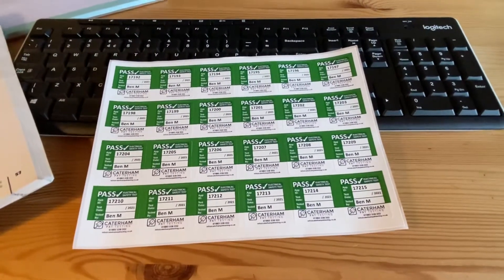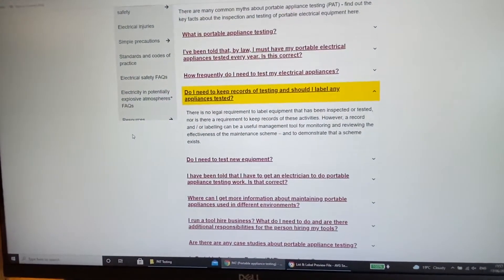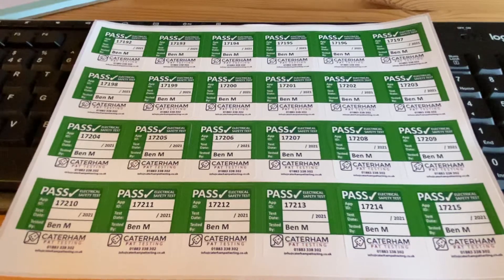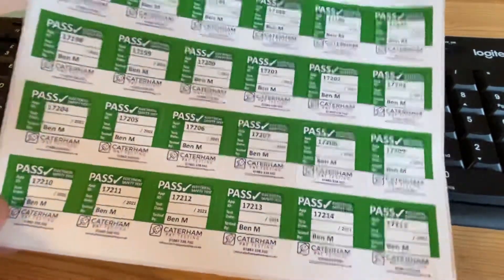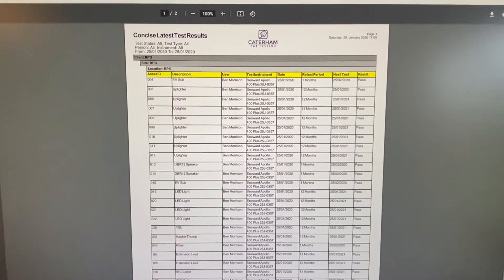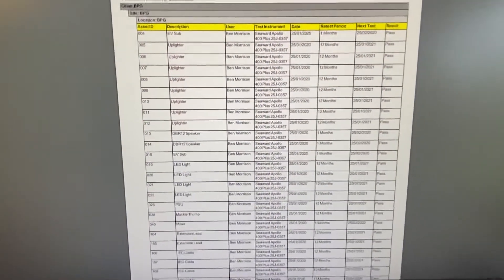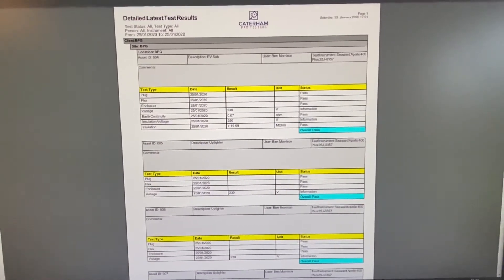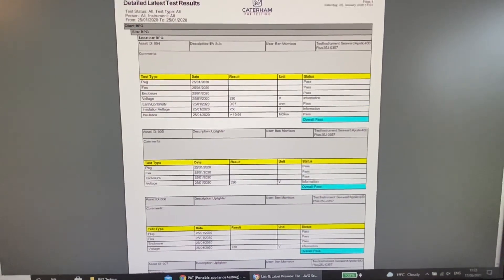PAT Test Labelling | Do you need to do it? | Do you need to record the test results?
Do you need to put PAT test labels on items you test? Do you need to record the results?
Watch the video to find out more about PAT testing labelling requirements.